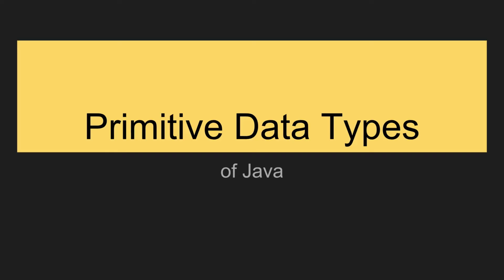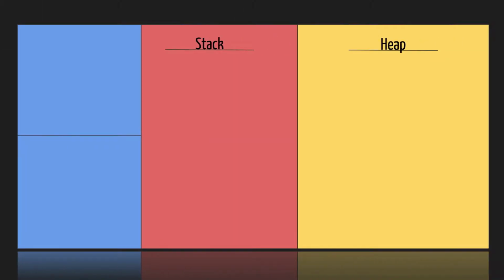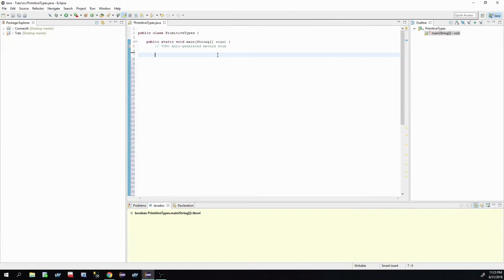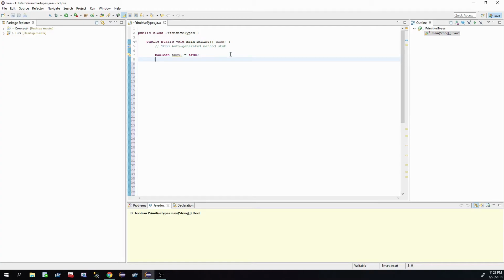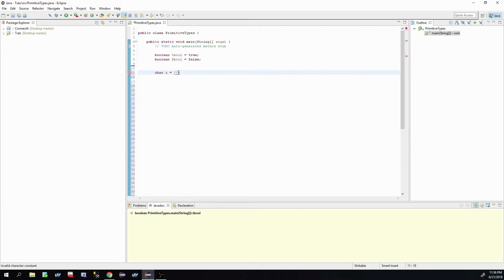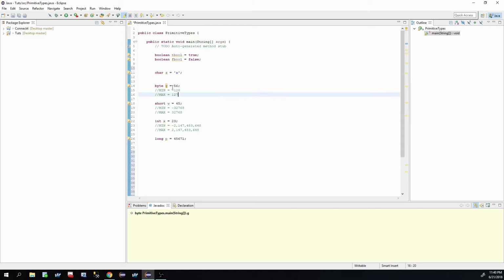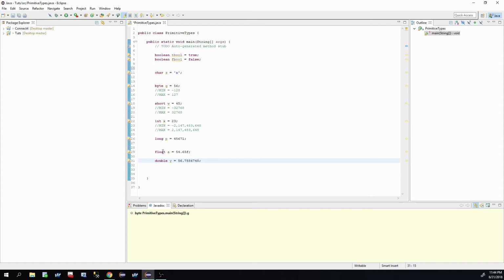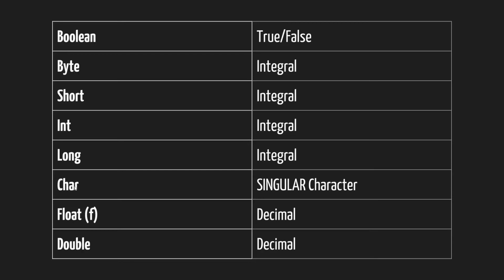JAVA Primitive Data Types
In this video, I go over the 8 primitive data types of java and explain why they are primitive.